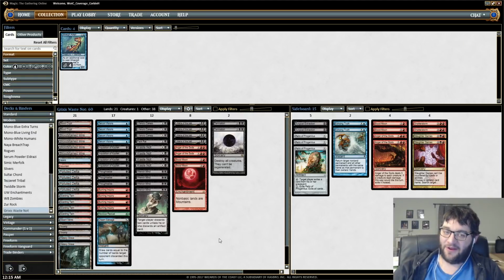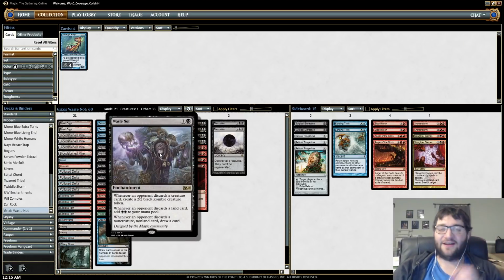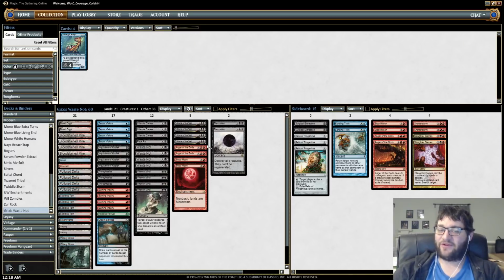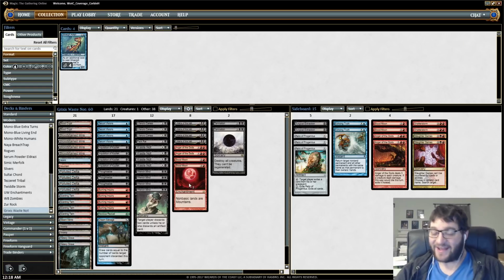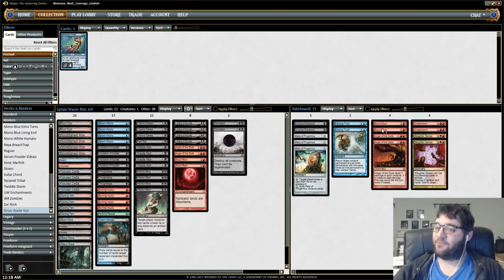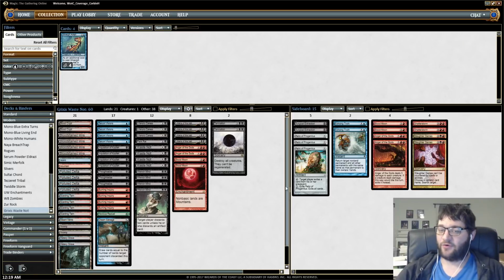[MTG] Mining Modern - Grixis Waste Not | Deck Tech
Corbin won’t let a good deck go to waste, and for this Mining Modern, he’s looking at a community designed card: Waste Not!